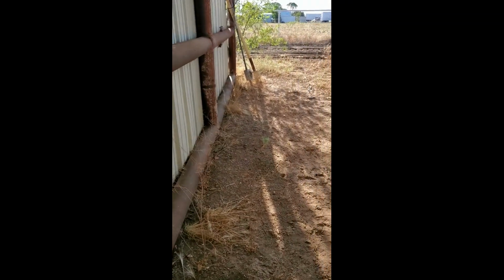Pipe Hive Removal - Getting 5lbs Of Bees The Hard Way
This hive removal was challenging and yet so much fun! It was located in a carport frame pipe that was about six inches and about the size of a full size RV. They had built the active hive inside this pipe, which offered great protection for them. We arrived about seven or eight in the morning and didn't finish up until after two that afternoon. The video is only the highlights that offered the best footage possible. While these bee removals appear short and easy in videos that couldn't be furthest from reality. Really they can take four hours for small hives on up to days for large hives. Squeezing it all into a short video can also be a challenge when there is so many things going on and so much to see.

Bees had built comb in at least two places outside of the pipe but then at some point moved into the pipe. That is interesting because bees normally do not like open hives. In most cases they prefer a box or hole to make their home. In this case it was a pipe that only had one way in.

We ended up with drilling four holes to smoke the bees out. Getting enough smoke inside the pipe proved to be more difficult than we first thought. Once the bees started coming out, they poured out! I was hoping they would go into a nuc box or onto the comb, but they had other plans. They went behind the pipe and out onto the outside of the carport. We did get them all, except for the queen. The queen refused to come out or they were queenless. Without being able to get into the hive there really isn't a way to know for sure.

In any case it was a lot of fun and expanded our horizons in bee removals. Some beekeepers I have talked to said they would have refused such a job. Not I! I face these challenges head on if I think I have a chance of success. In this removal I am so happy I said yes! I couldn't have been more pleased with the whole job.